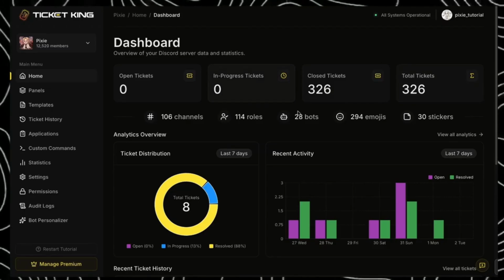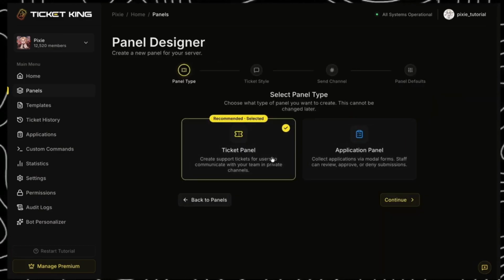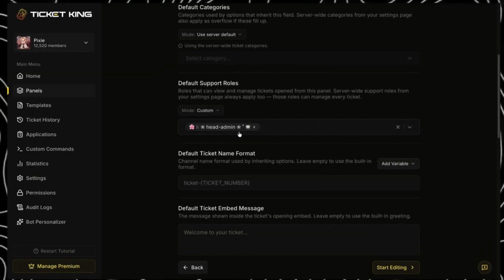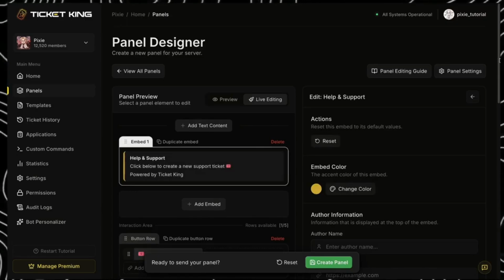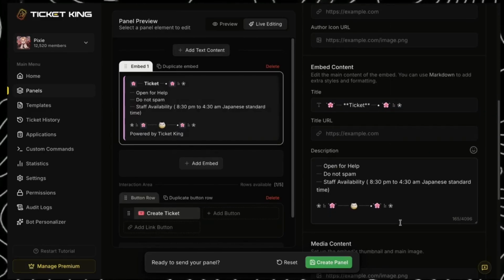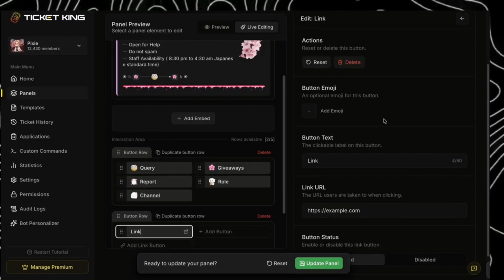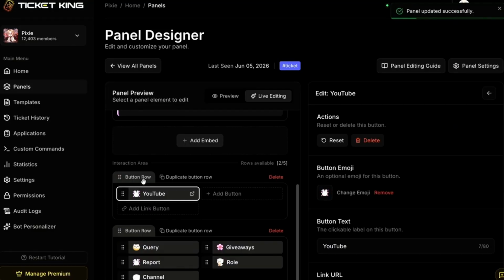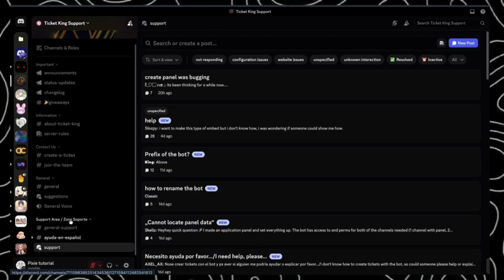How to Add ANY Link Buttons to Discord Tickets! | Ticket King bot | 2026 guide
✿╰┈➤  Learn how to use the discord ticket bot Ticket King to add social media links and grow your channel subscribers easily. Setting up a discord ticket bot helps you manage your community while directing members to your other platforms. This tutorial covers the exact steps to get Ticket King bot working in your server, from the initial invite to setting up the necessary channels. You will learn how to create a ticket channel properly, ensuring you restrict send message permissions for members while keeping the log channel visible only to staff. By following this discord server setup guide, you can streamline your support system and promote your content effectively. If you want to gain youtube subs and increase your social media presence, this method provides a direct path to those goals. We cover the full configuration process, so you can place the bot and start utilizing these buttons immediately. This guide is perfect for server owners looking to organize their communication and improve their growth strategy.

✿‧  ˚₊꒷꒦︶︶ Advance searches:
ticket king discord bot
ticket king discord tutorial
ticket king discord
ticket king tutorial
ticket king discord 2026
ticket king como configurar
ticket king bot
ticket king actualizado
ticket king configurar
ticket king premium
ticket king discord
configurar ticket king discord
como configurar ticket king discord
como usar ticket king discord
como usar o ticket king discord
ticket bot setup
ticket bot discord
ticket bot discord tutorial
ticket bot multi panel
ticket bot discord mobile
ticket bot discord source code
ticket bot source code
ticket bot discord select menu
ticket bot drop down
ticket bot ticketmaster
ticket bot 2026
ticket bot discord شرح
ticket bot discord deutsch